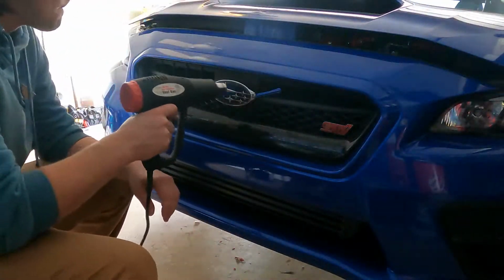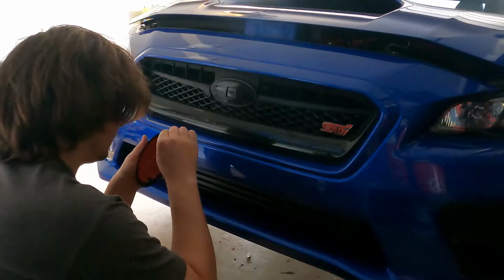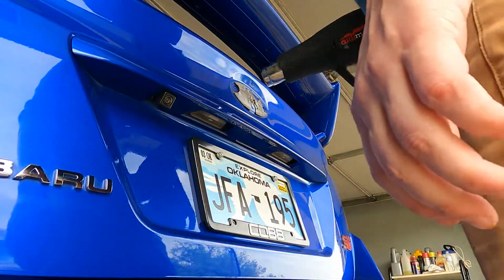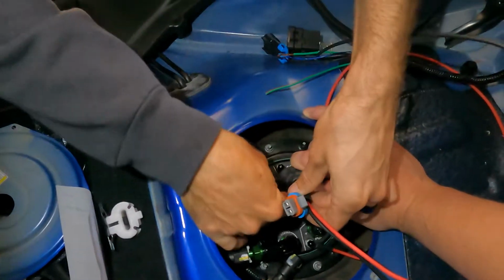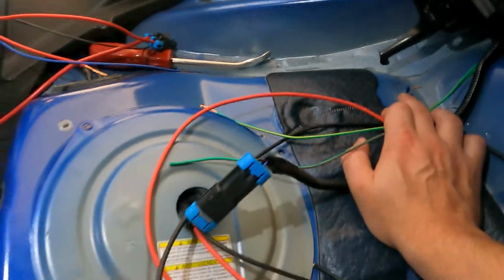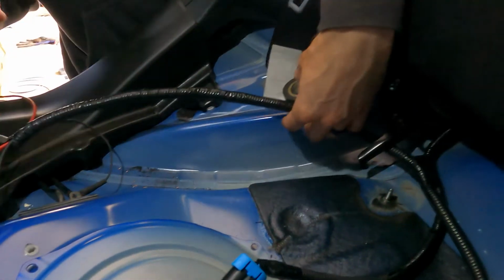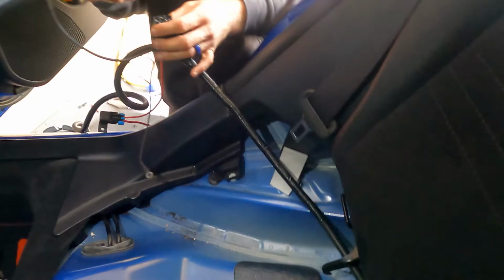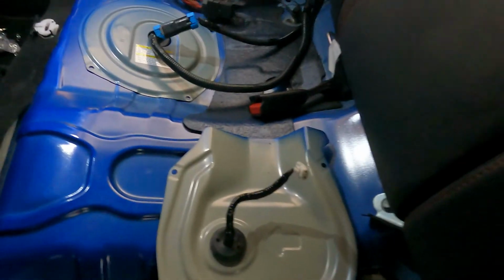2017 STi Fuel System Part 3 - Wiring Again....